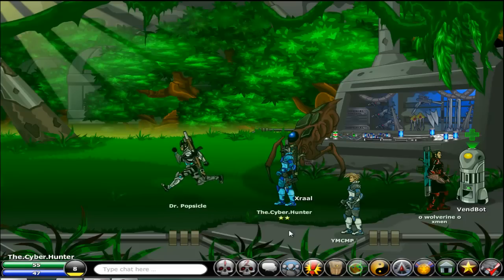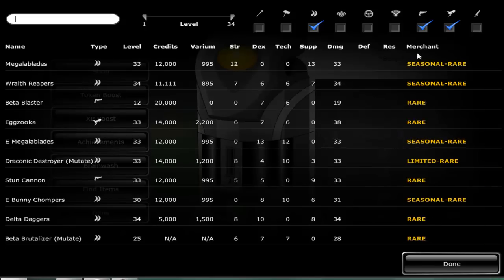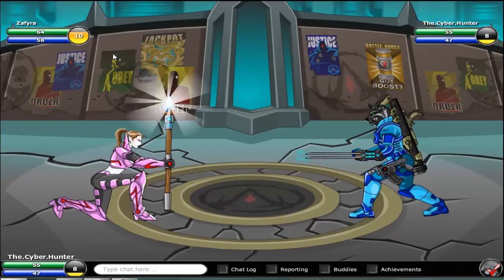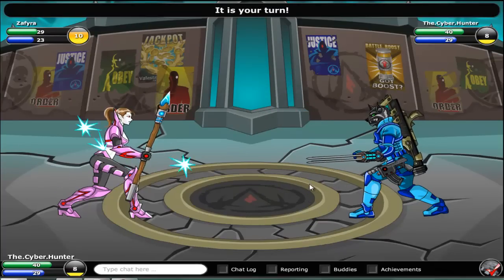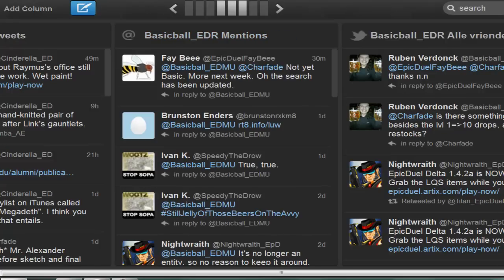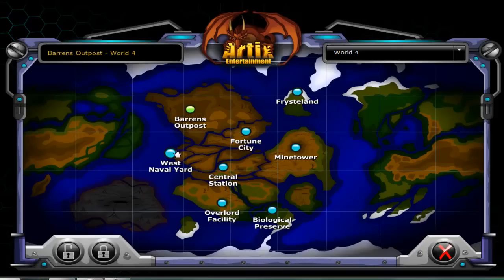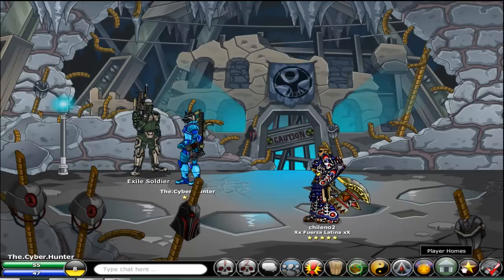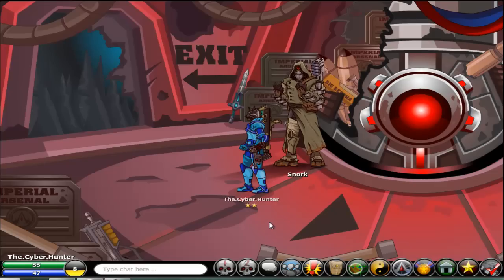Epicduel: Drip Drip Drop by: Basicball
Updated finderbot, drops, news on houses, LQS restock, ...

The official EpicDuelMegaUpdate channel,